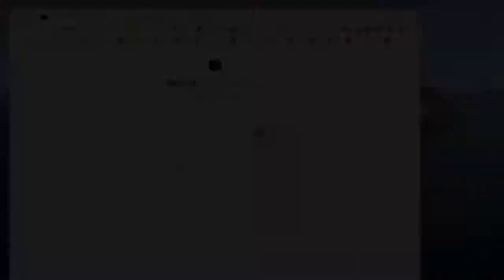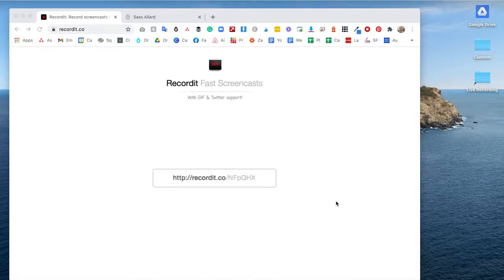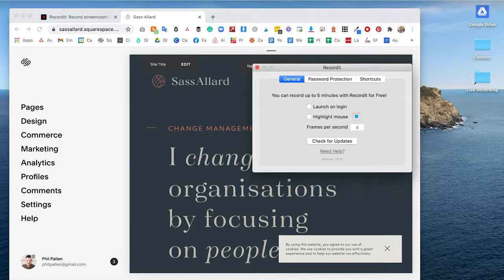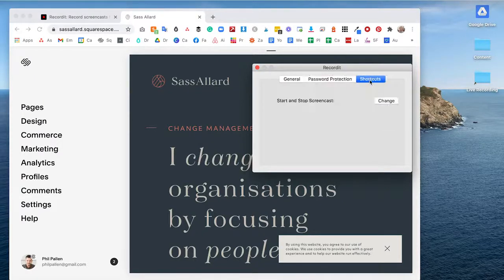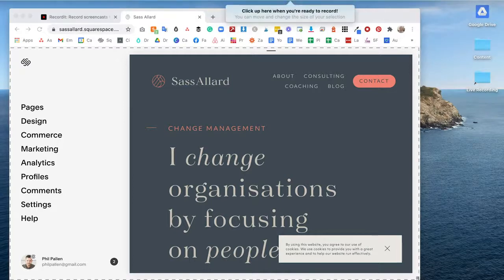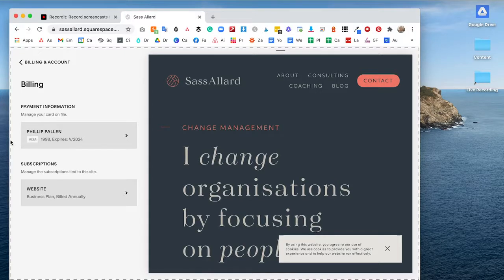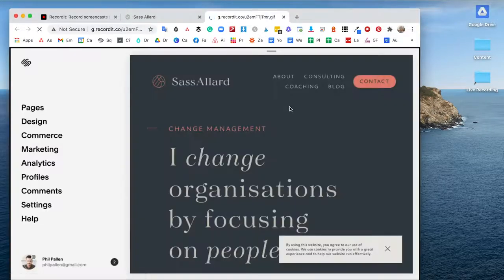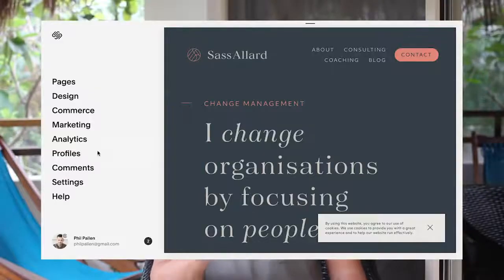Record A Gif - How To Make A Gif From A Video (Video To GIF Tutorial) Phil Pallen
In this video, I’ll show you how to make a screen record as a GIF. This is useful if you want to record your screen and send a quick tutorial, instructions, or a before and after. Short GIFs are often small file sizes and work perfectly for including in an email or text message.